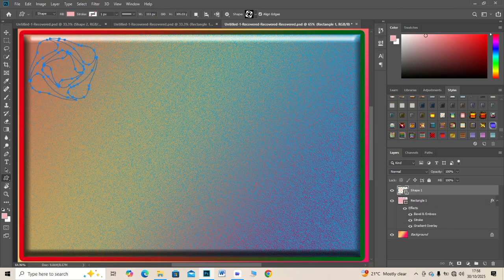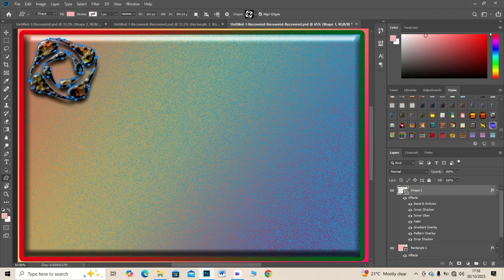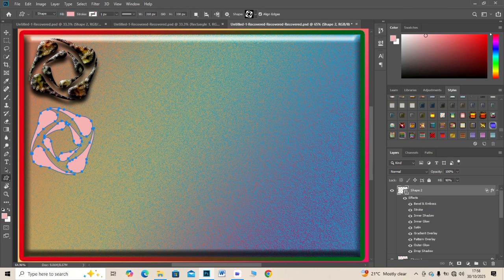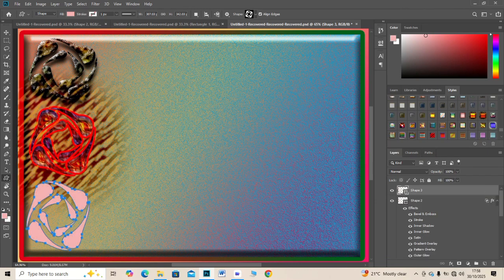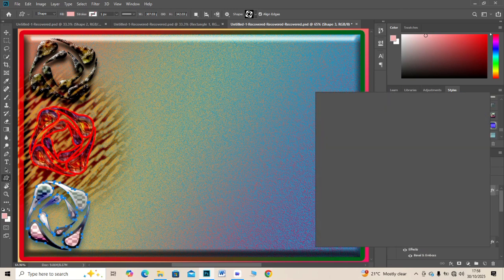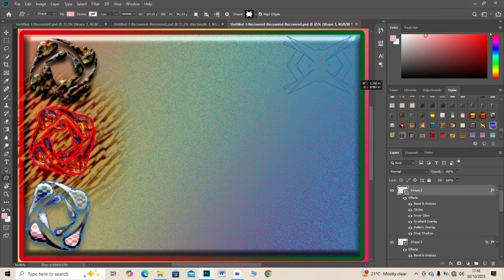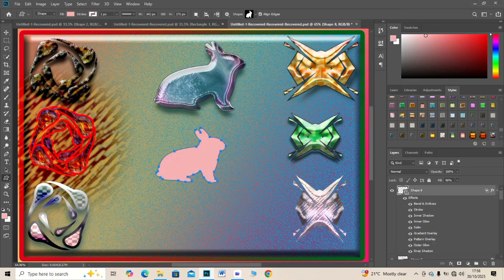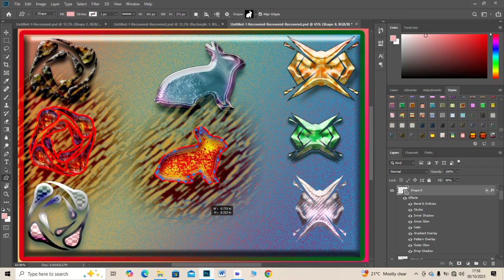HDR 4K Portrait| Professional Retouching LookCanonR5 + Photoshop ColorGradingMasterclass#E9DED78#437